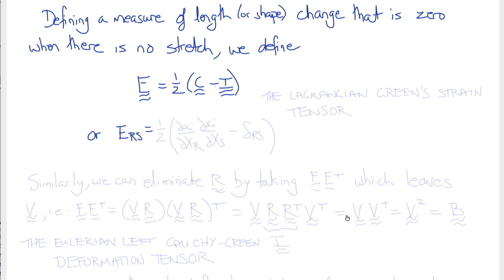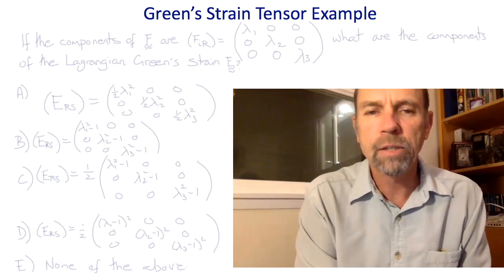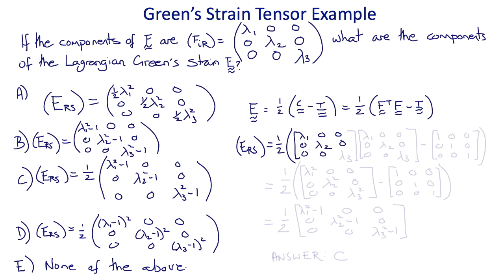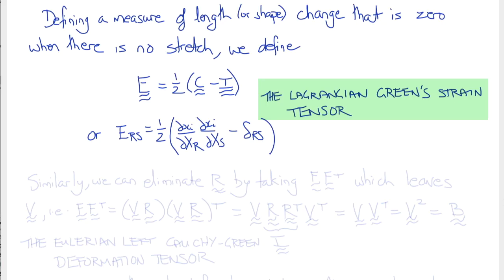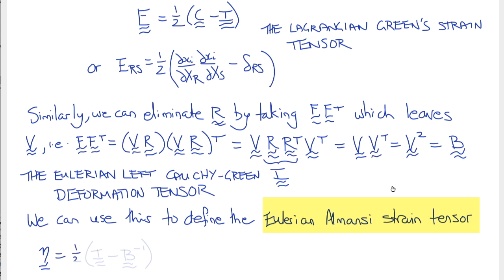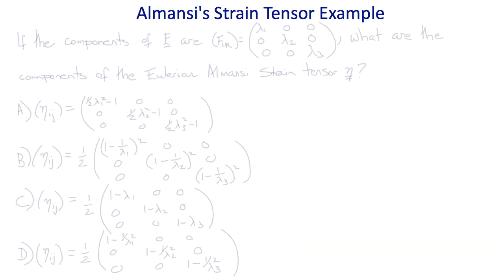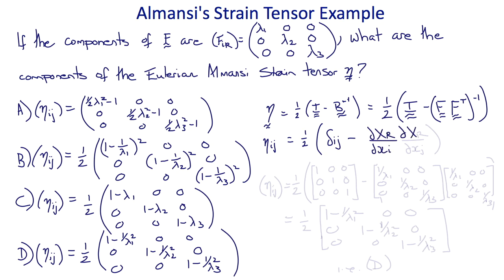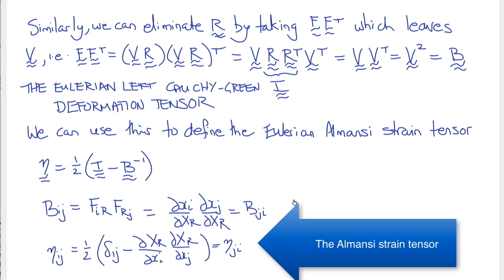16A Strain Tensors